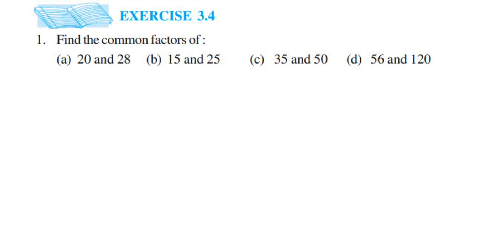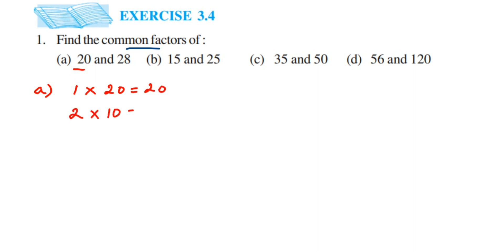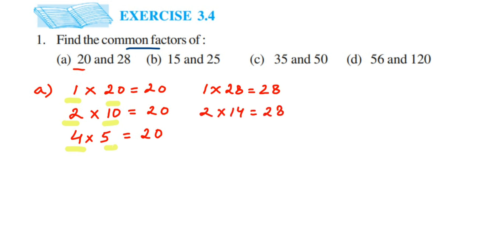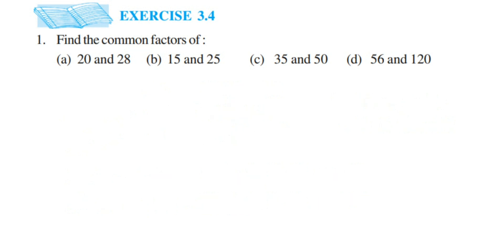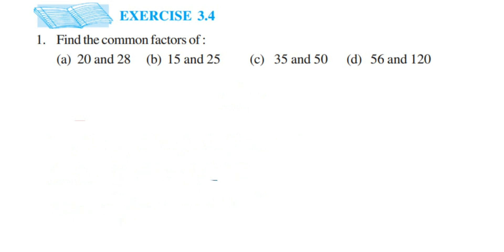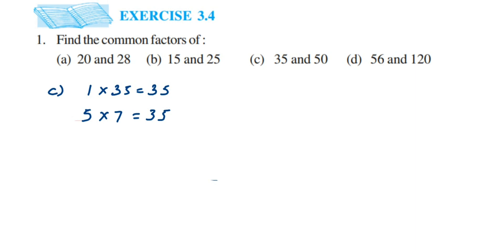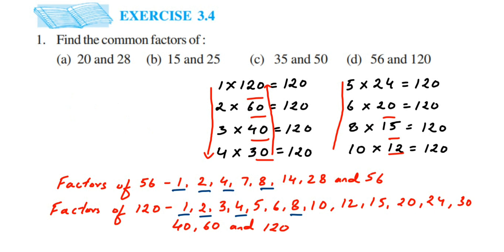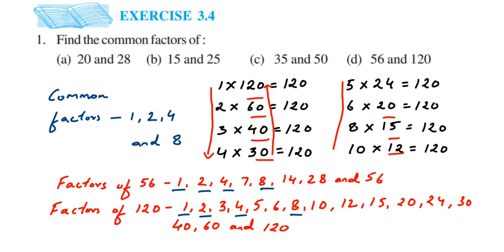Find the common factors of a)20 and 28 b)15 and 25 c)35 and 50 d)56 and 120. 1q Ex 3.4